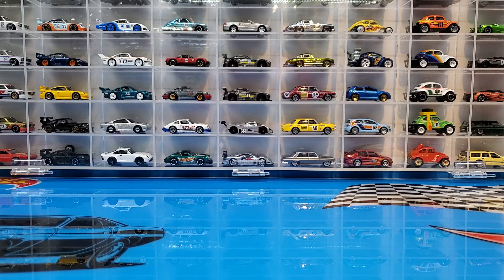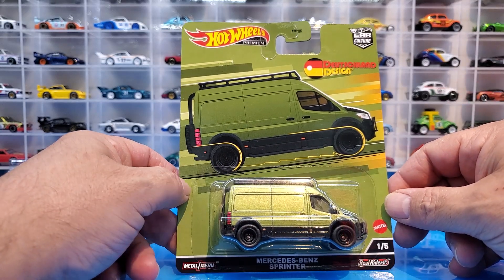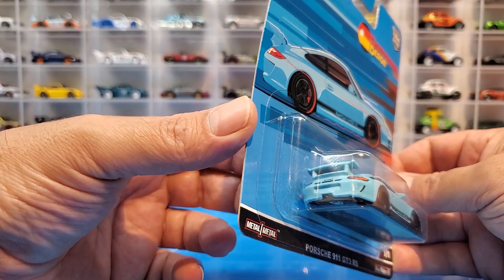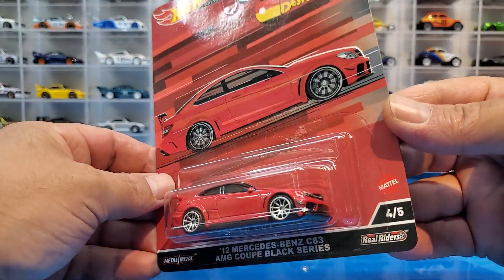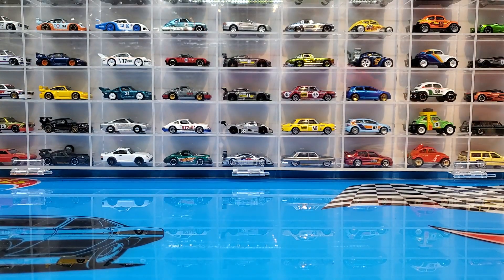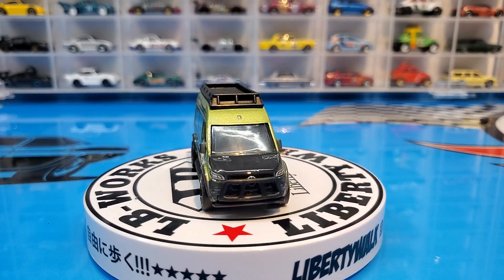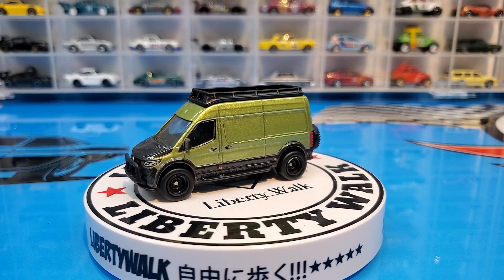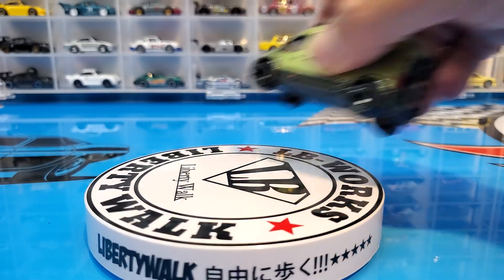opening hot wheels Deutschland Design